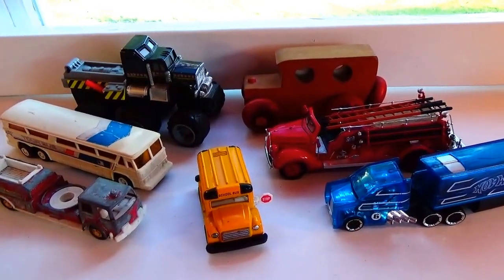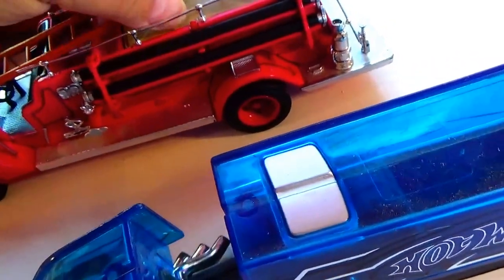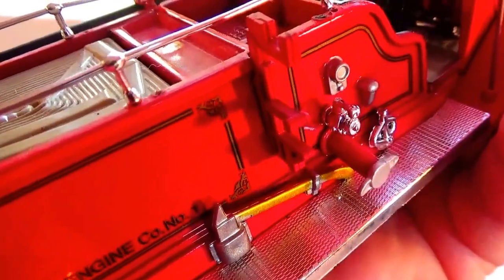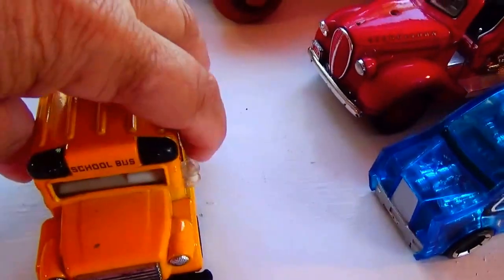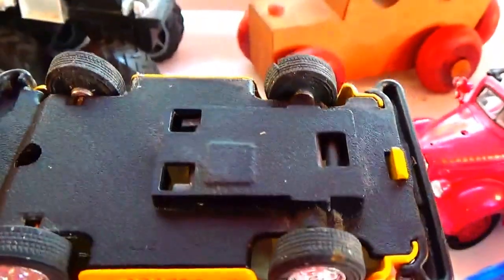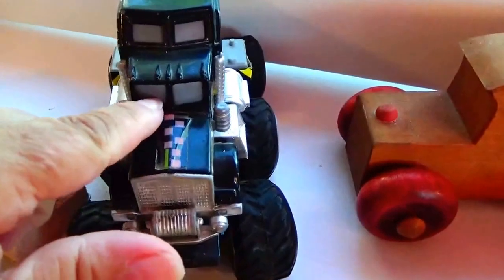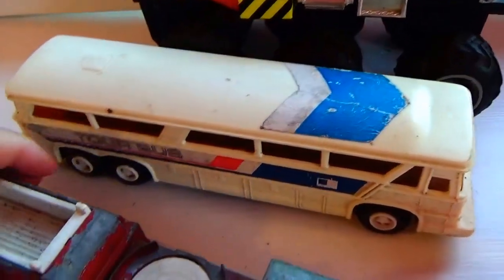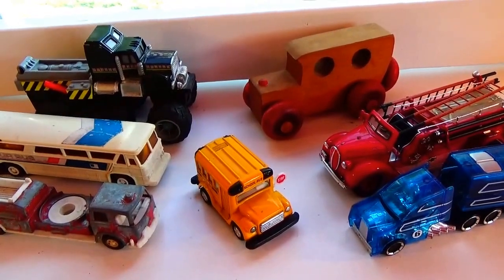Sandbox Toys-Auction Find #229